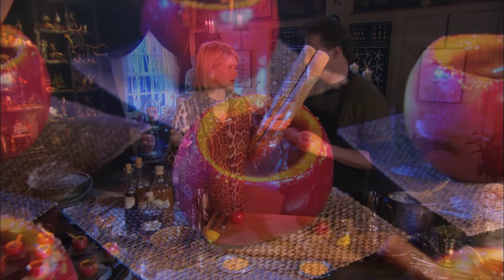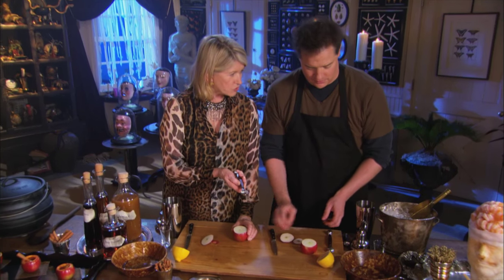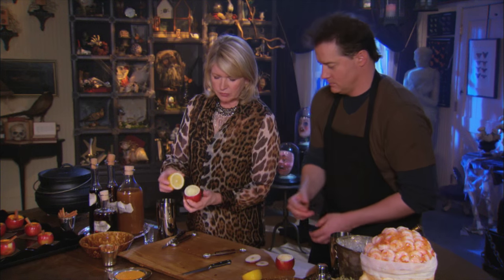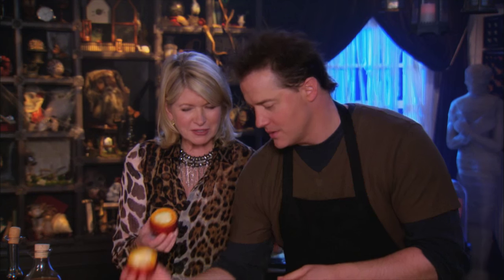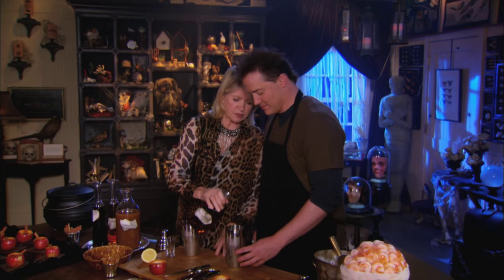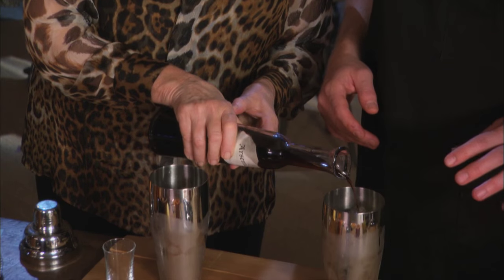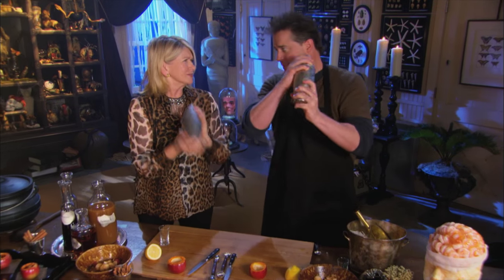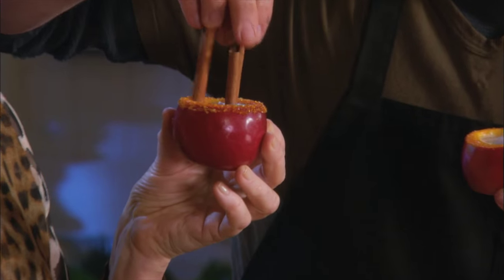Poison Apple Halloween Cocktail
Martha treats Brendan Fraser to a delicious cocktail, accurately called the poison apple.